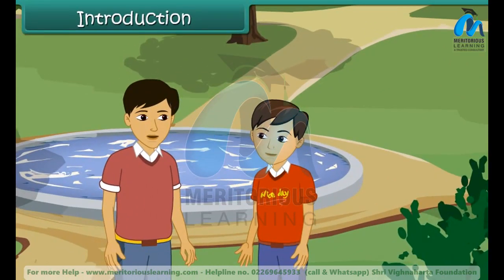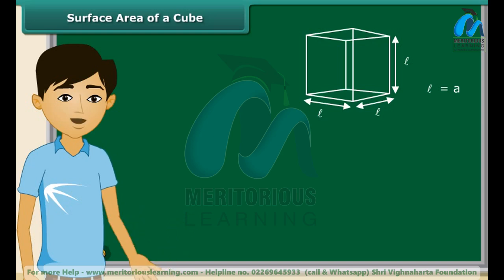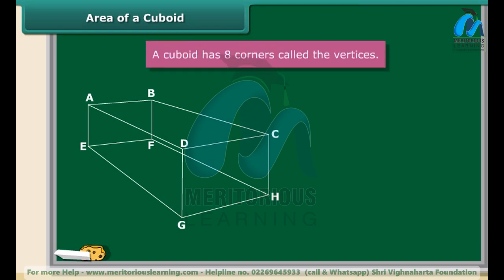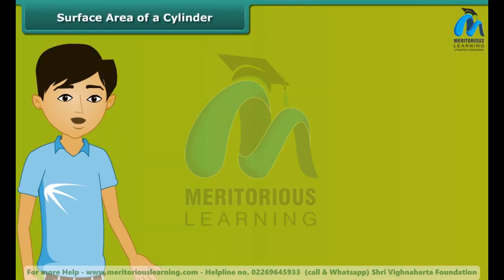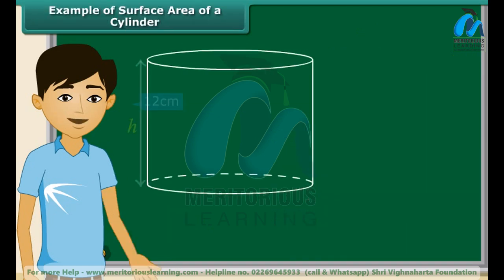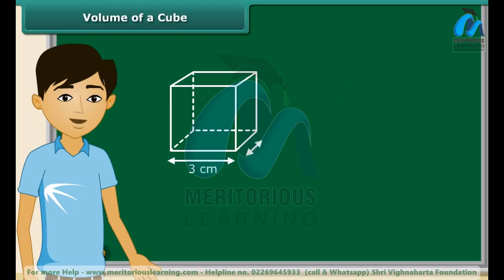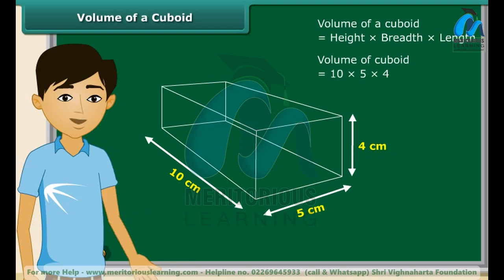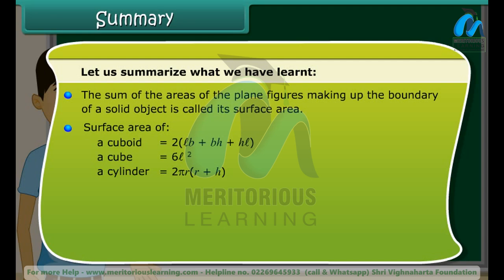Class 8th EM Maths Mensuration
Subject: Mathematics
 Class: 8
 Chapter: Mensuration
Medium: English

What students will learn in this video:

Meaning of mensuration

Area and perimeter of plane figures

Area of square, rectangle, triangle

Surface area and volume of solids

Cube

Cuboid

Cylinder

Real-life applications of mensuration

This lesson helps students improve calculation skills and understand practical geometry concepts.

👉 Watch the complete video to clearly understand Mensuration.

डिस्क्लेमर:
पता: 01 MIT, टॉप फ्लोर, बैनगंगा कॉम्प्लेक्स, सिवनी (म.प्र.) 480661